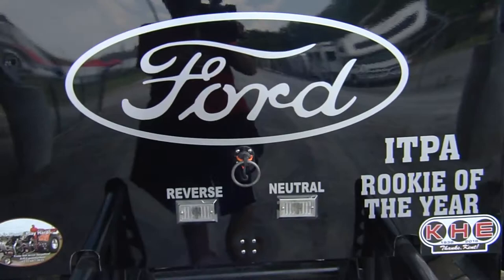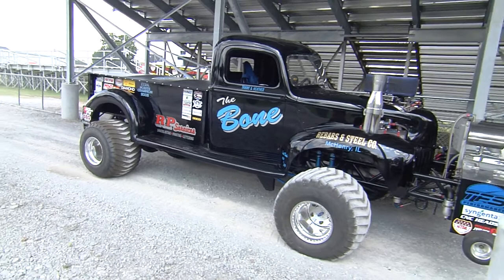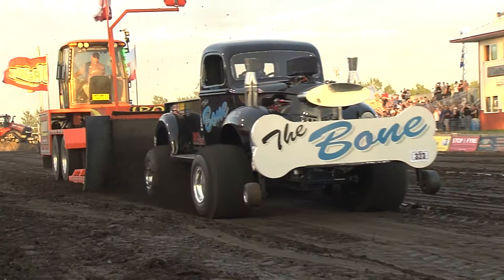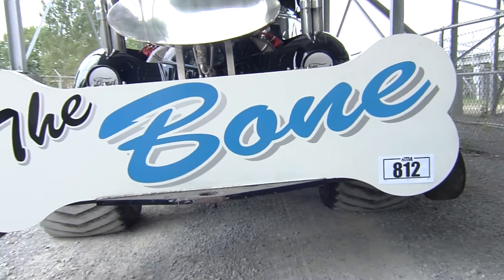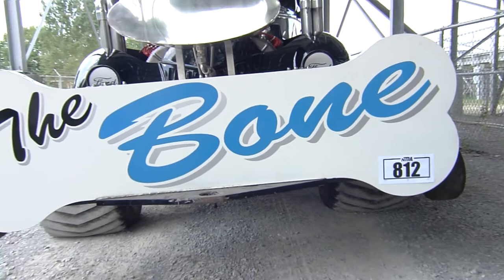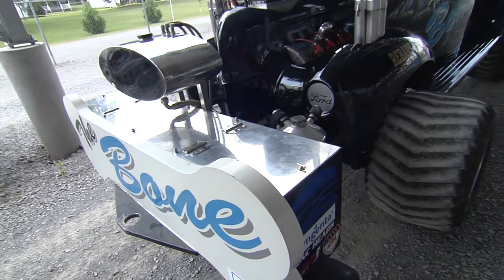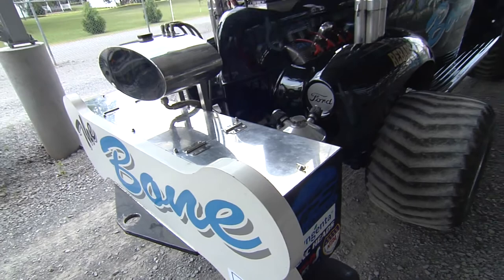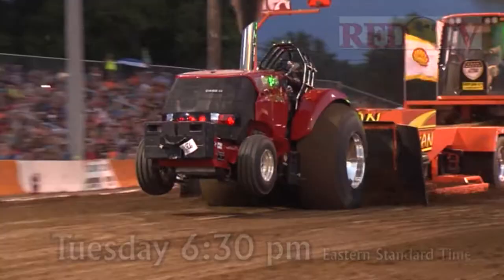Trick My Tractor: Tim Skelton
Trick My Tractor features sharp and interesting tractors seen on the NTPA Championship Pulling Circuit, both on and off the track. Be sure to watch NTPA Chmapionship Pulling Series presented by Case IH Tuesday at 6:30 PM ET on RFD-TV.